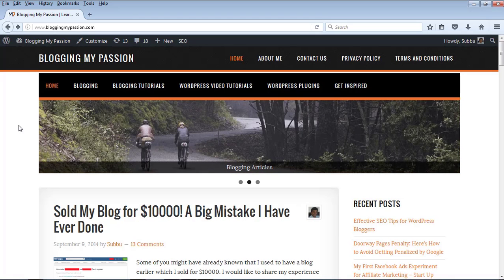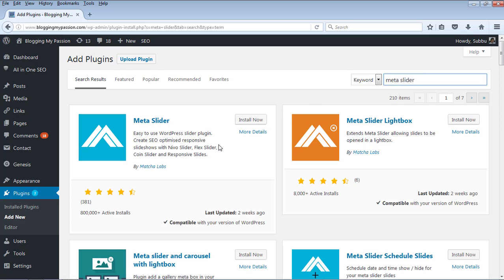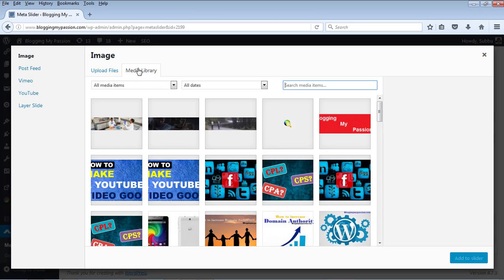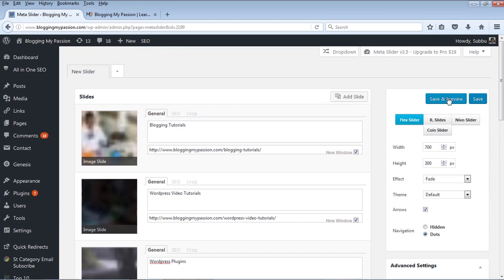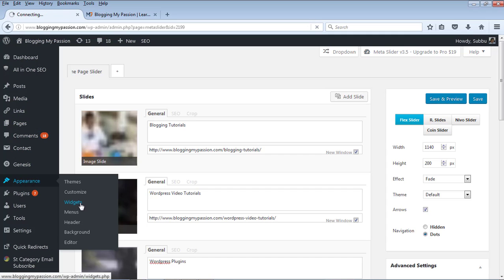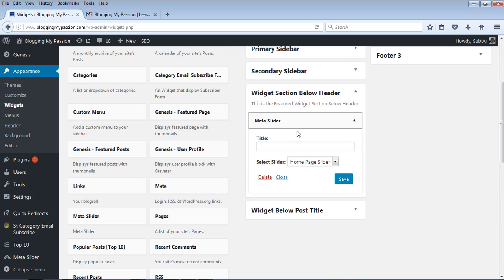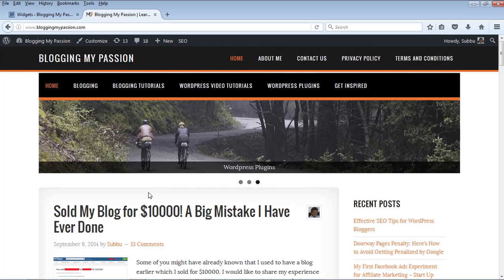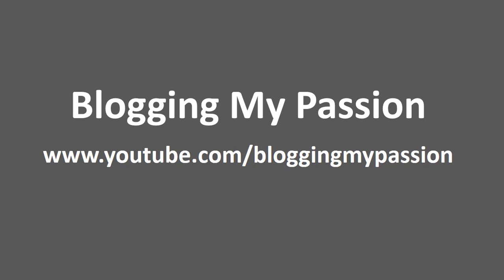Wordpress Image Slider | Create Wordpress Image Slider Easily with Meta Slider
Wordpress Image Slider : If you want to develop a wordpress image slider in your blog, I am going to show you how can do that.

The plugin I have used for developing a slideshow is meta slider. This is a simple plugin using which you can develop powerful wordpress sliders.